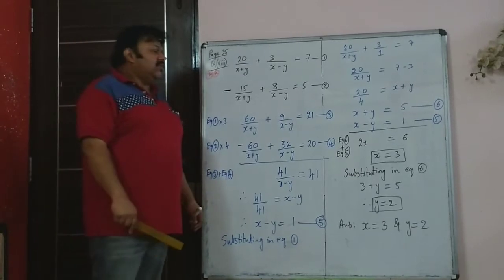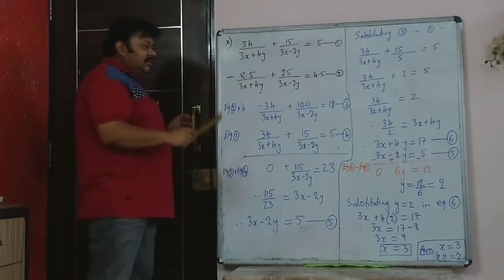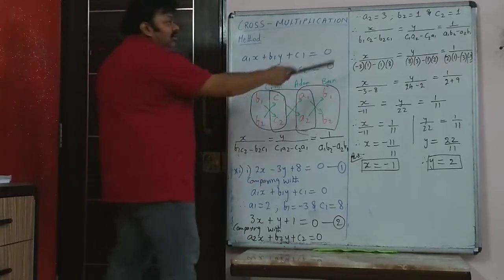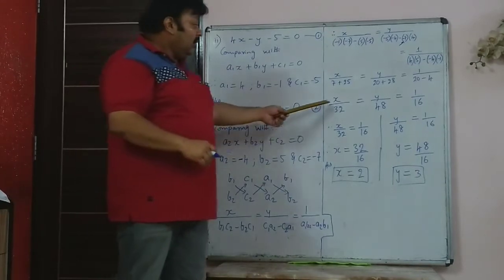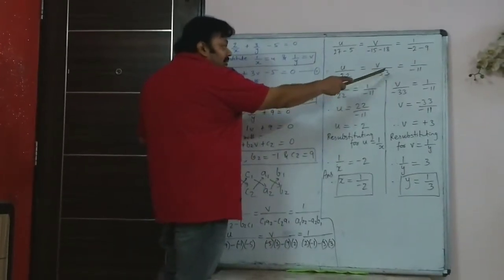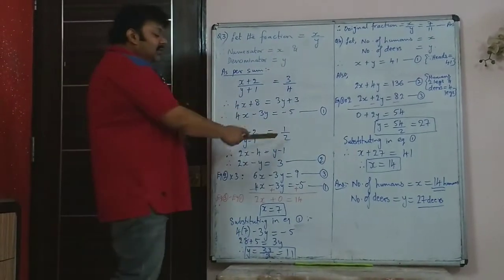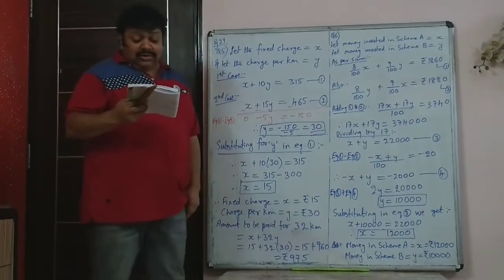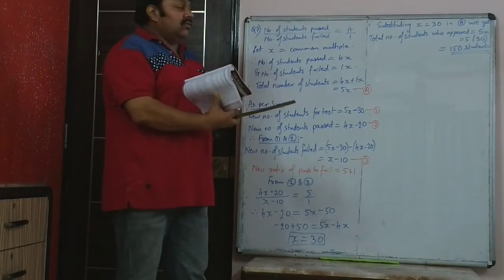STD 9 Math Chp Simultaneous Equation Part 2